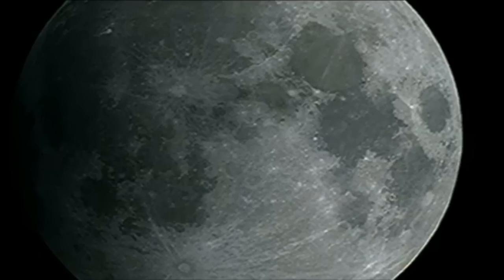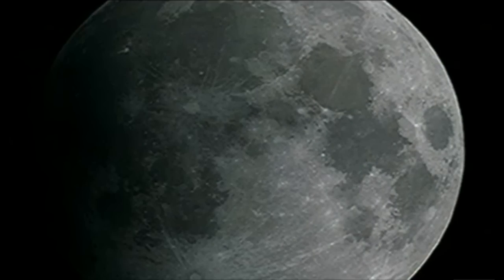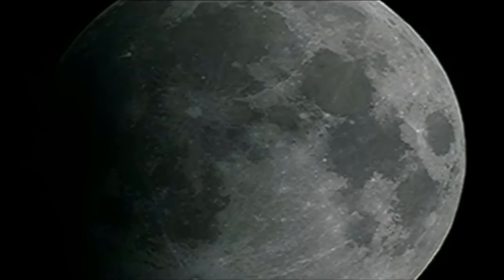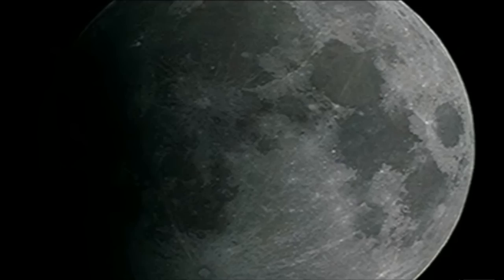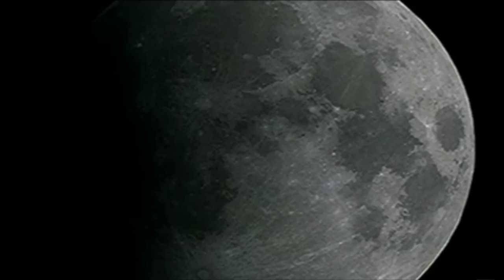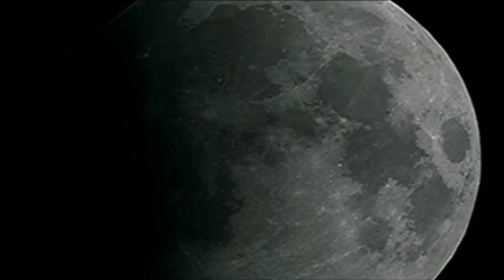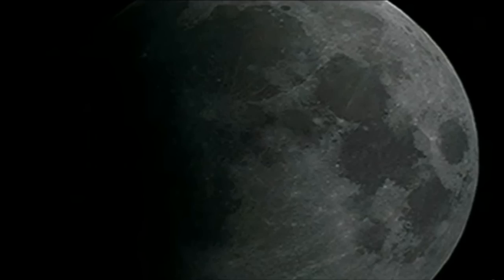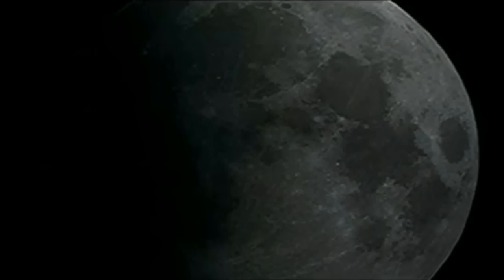Blood Moon Eclipse 4/4/15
Blood Moon Lunar Eclipse of April 4th 2015 . 3rd of Current Tetrad
Thanks to DarkSkyWatcher74 for An Awesome Show: